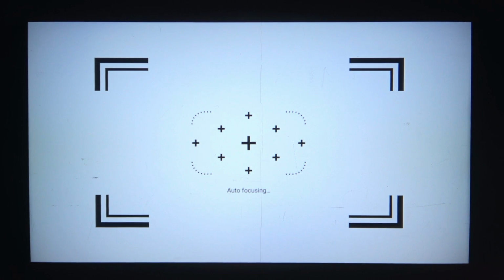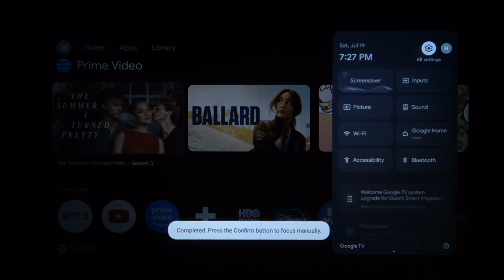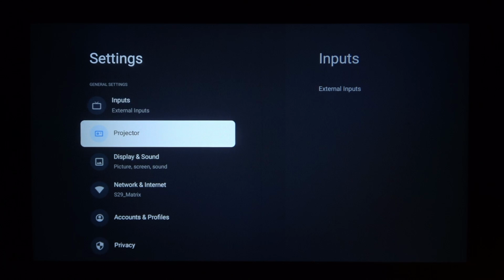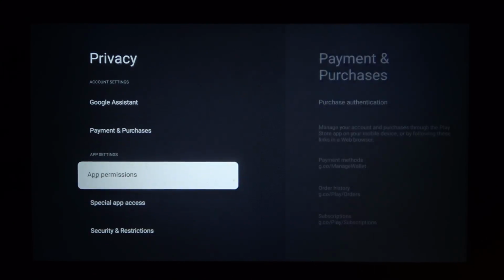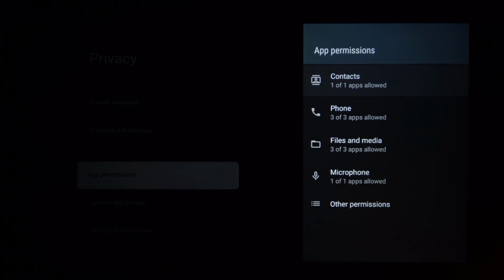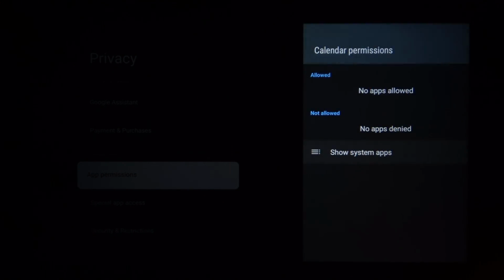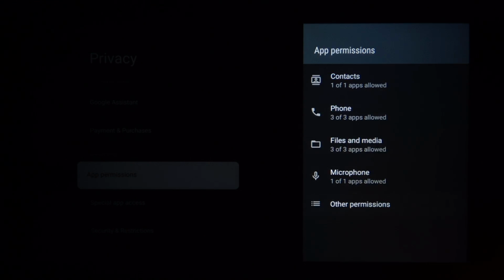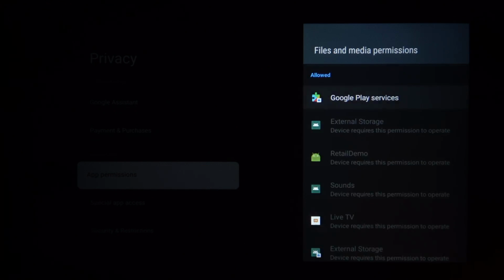XIAOMI Smart L1 – How to Manage App Permissions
If you want to control which apps can access your personal data on your XIAOMI Smart L1, this video will show you step by step how to manage app permissions easily. Learn how to use your remote to open settings, find the privacy section, and adjust permissions for contacts, phone, files, media, microphone, camera, location, and more. You’ll also see how to view system apps and change their permissions if possible. Managing app permissions on your XIAOMI Smart L1 helps protect your privacy and gives you more control over your device. Follow along to make sure only trusted apps have access to your information.

How to manage app permissions on XIAOMI Smart L1?
How to change privacy settings for apps on XIAOMI Smart L1?
Where to find app permission controls on XIAOMI Smart L1?

0:00 Introduction
0:07 Open Settings on XIAOMI Smart L1
0:20 Go to Privacy and App Permissions
0:32 Select Permission Type (Contacts, Phone, Files, etc.)
0:54 View Allowed and Not Allowed Apps
1:07 Show System Apps and Adjust Permissions
1:24 Change App Permission Status
2:05 Final Tips and Outro